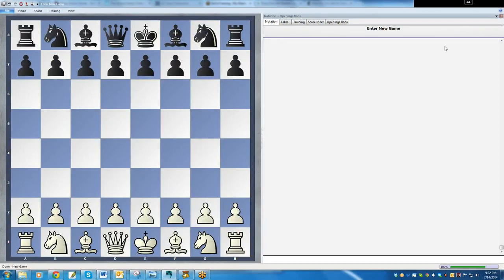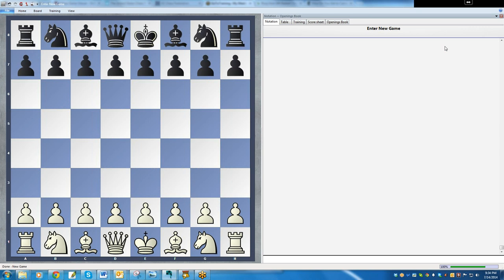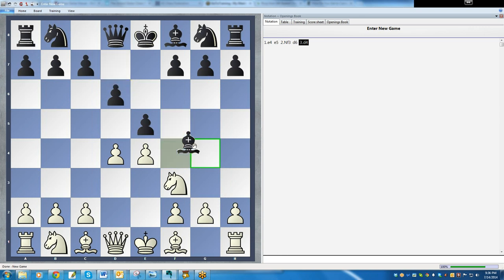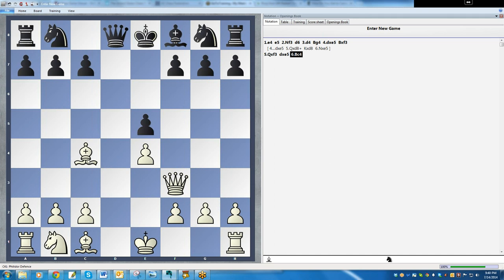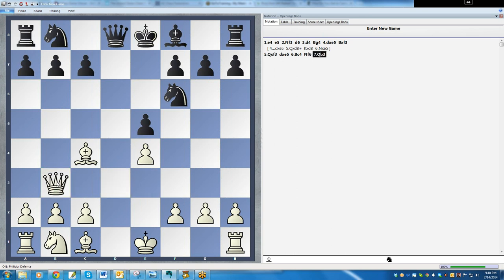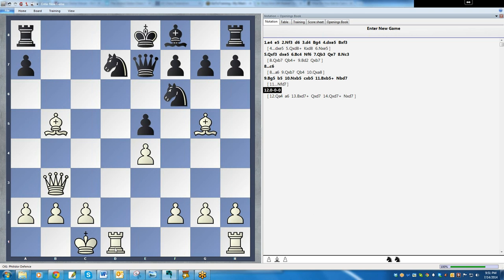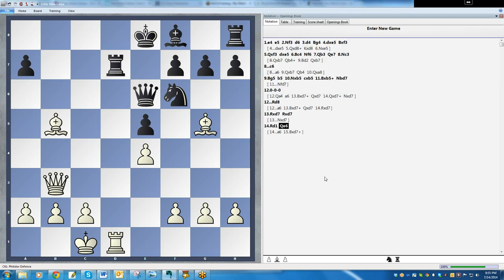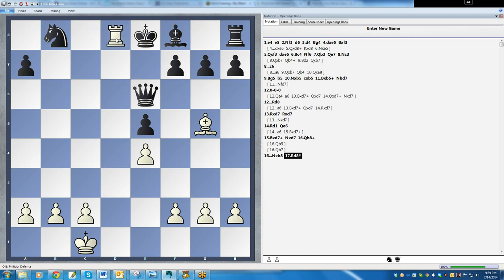Chris Wiley with Morphy Game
American Master Paul Morphy played this game in 1858 in the Opera House in Paris against the Duke of Brunswick and Count Isouard. Follow Championship Chess Coach Chris Wiley as he walks you through this classic game.